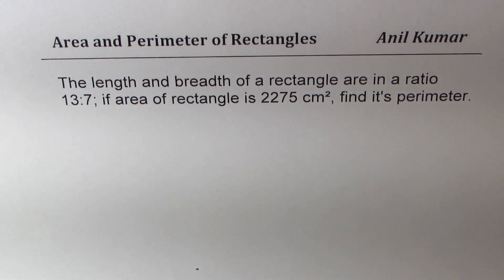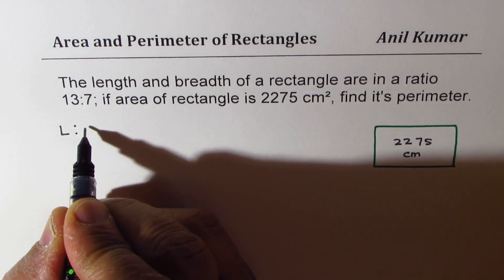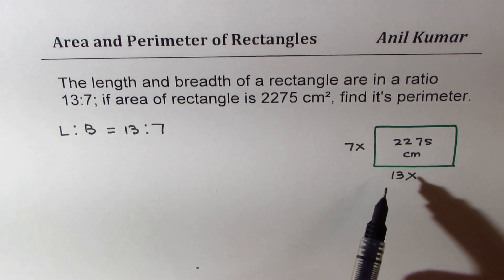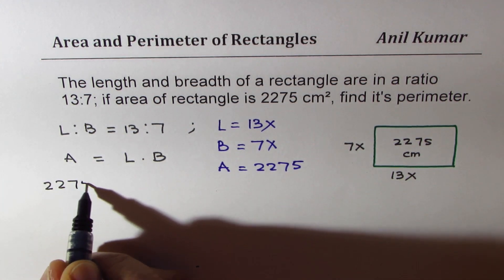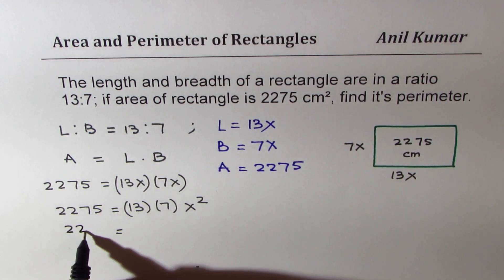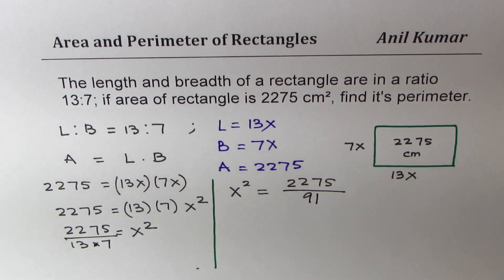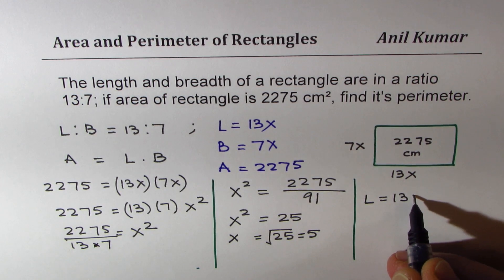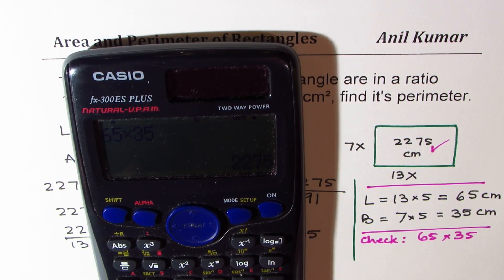Length and Bredth of Rectangle is in ratio 13 to 7 with Area 2275 find Perimeter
Area and perimeter of a rectangle are related and so many important questions are based on this. Many of then use factoring quadratic equations or solving them using quadratic formula
PROBLEM: I am planning to put up a rectangular garden with a fixed area of 120 m2. If the dimensions of the garden have to be a whole number, determine the dimensions that will require the least amount of fencing materials to enclose the garden.
The length and breadth of a rectangle are in a ratio 13:7; if area of rectangle is 2275 cm², find it's perimeter.
ANSWER: Perimeter is 2(65 + 35) = 2(100) = 200 cm.